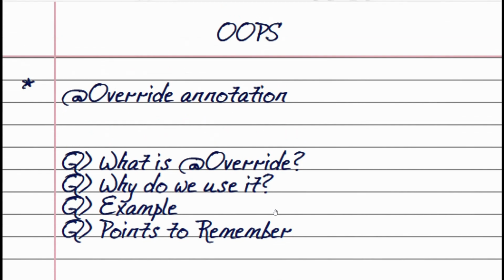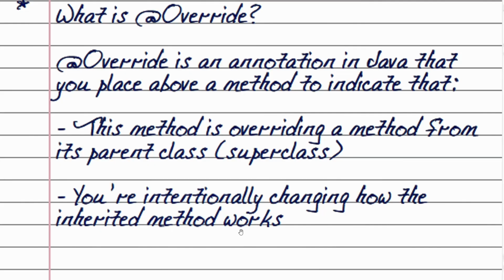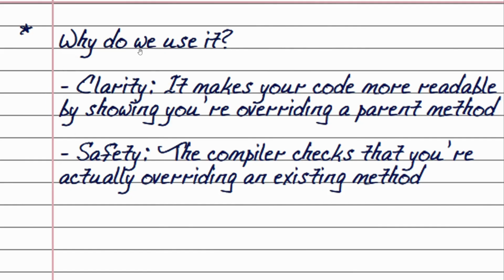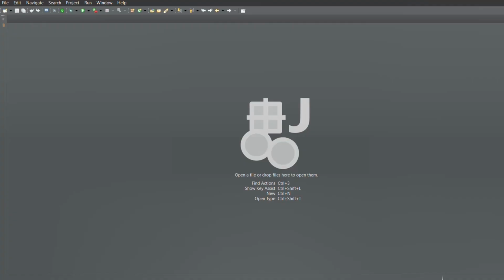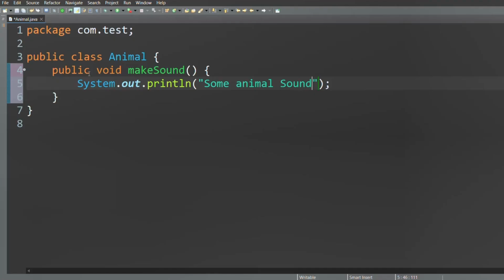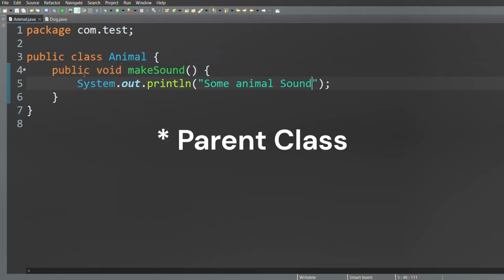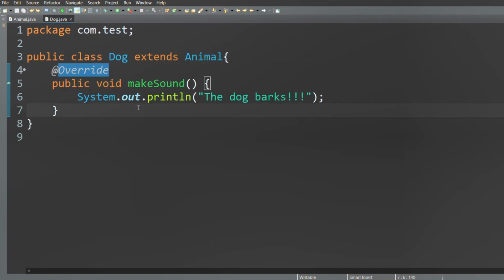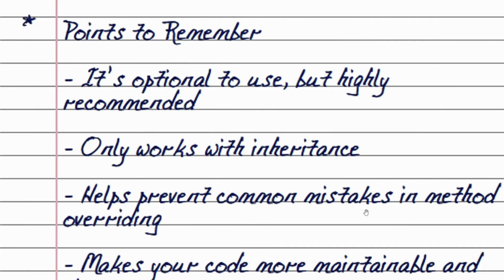Override Annotation in Java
In this video, we’ll break down the @Override annotation in Java—what it is, why it’s important, and how to use it correctly in your programs. Whether you're a beginner in Java or an engineering student learning OOP concepts, this tutorial will help you understand method overriding like a pro!

🔹 What You’ll Learn:
✅ What is the @Override annotation in Java?
✅ Why should you use it? (Best practices & common mistakes)
✅ How does @Override improve code readability and safety?
✅ Real-world examples with inheritance and polymorphism

📌 Perfect For:
- Computer Science & Engineering Students
- Java Beginners preparing for interviews
- Developers looking to strengthen OOP fundamentals

💡 Pro Tip: Using @Override helps prevent bugs when overriding methods—never skip it!